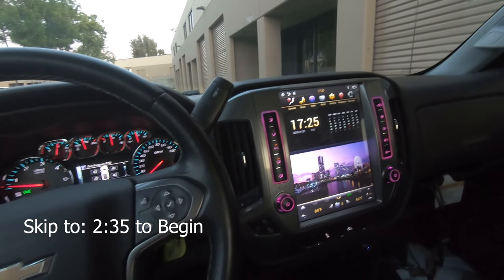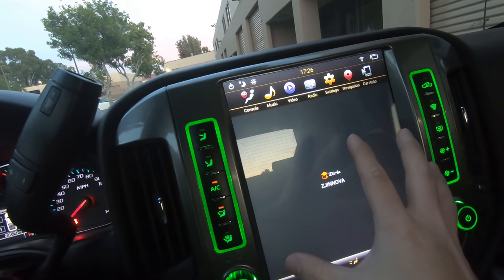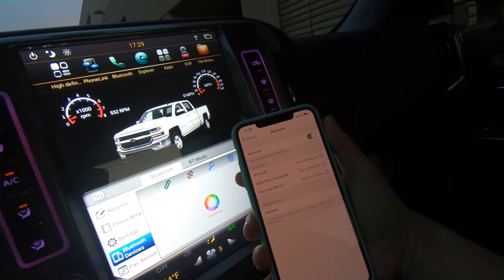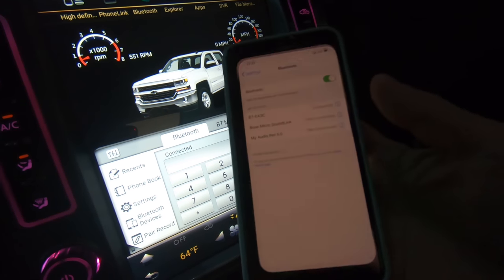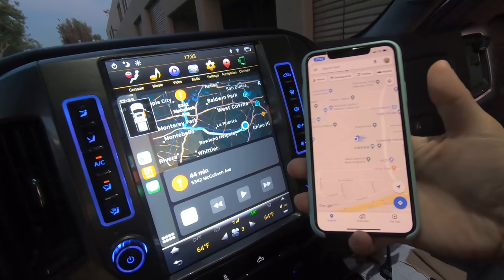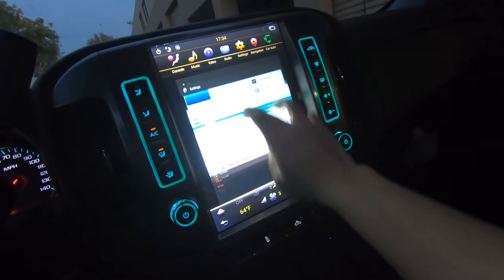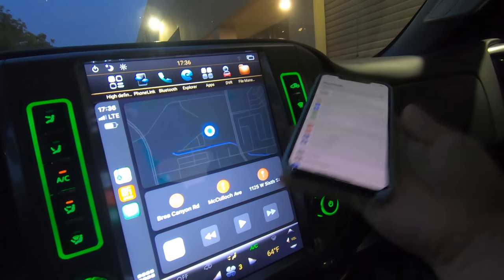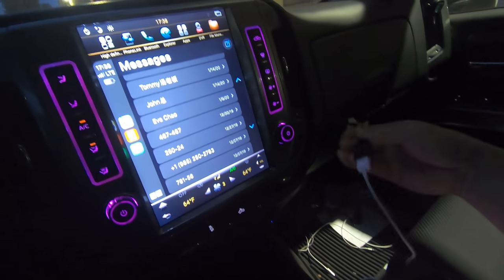How To: Connect Wireless CarPlay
In this video we go over how to use Built-In CarPlay & Built-In Wireless CarPlay
on our unit - this same procedure works with Android Phones (Android Auto) but not Wirelessly
Built-In CarPlay uses the Zlink App

Wireless CarPlay only works with iPhone
Android Auto does not Work Wirelessly (Android Phone)